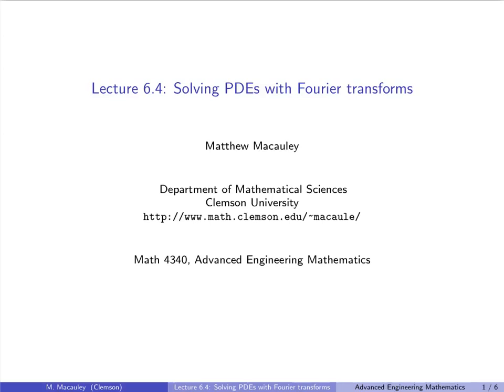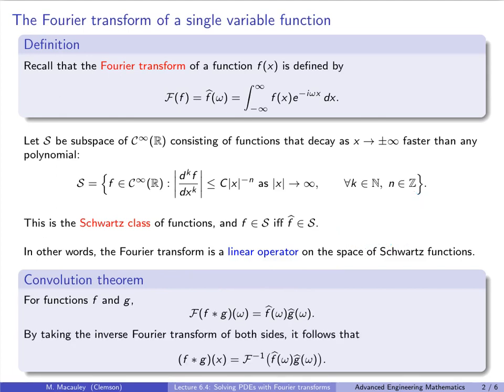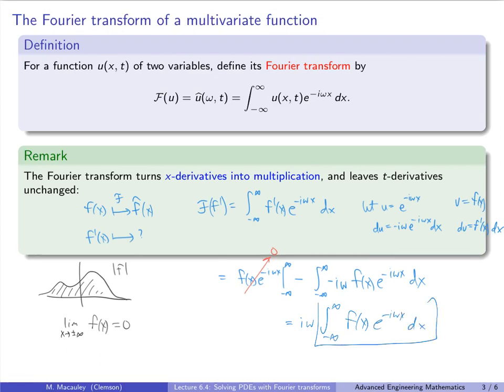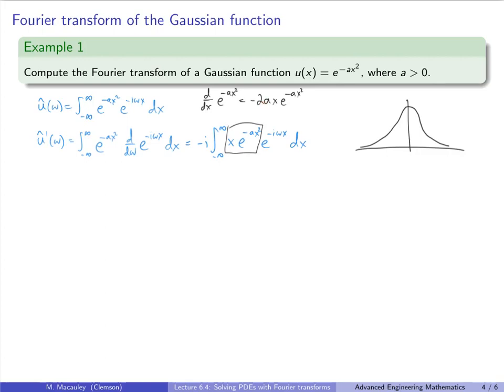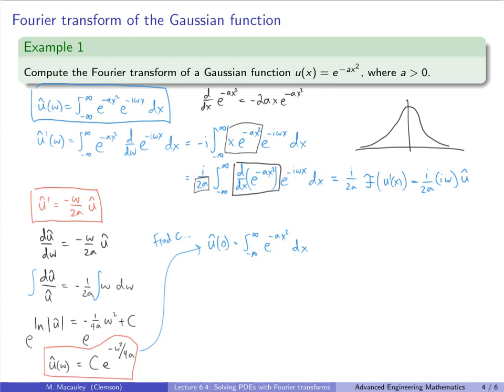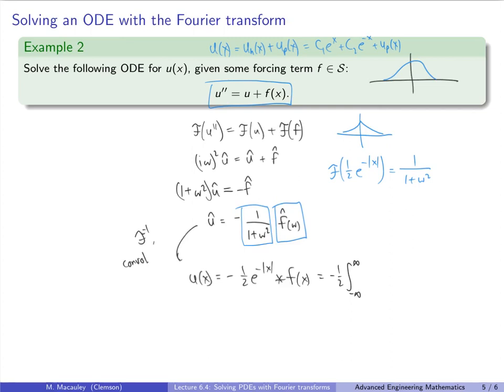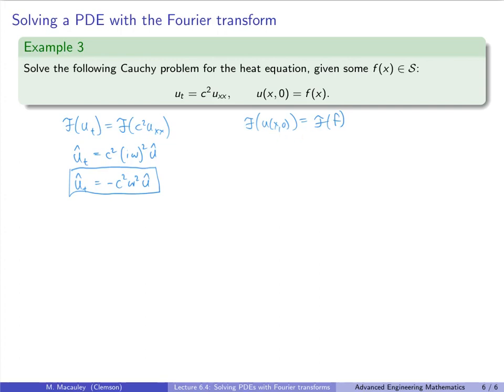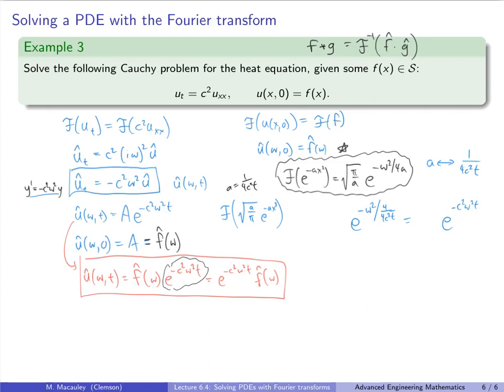Advanced Engineering Mathematics, Lecture 6.4: Solving PDEs with Fourier Transforms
The Fourier transform takes a function f(x) of position and outputs a function of frequency, ω. It turns x-derivatives into multiplication by iω, and so it can be used to solve an ODE by turning it into an algebraic equation. The Fourier transform can turn a PDE in the multivariate function u(x,t) into an ODE in û(ω,t), where ω can be regarded as a constant. In this lecture, we show how the Fourier transform of a Gaussian function is another Gaussian. Then we solve a second order ODE with a generic forcing term using Fourier transforms. Finally, we solve a Cauchy problem for the heat equation on the real line with a Fourier transform, which we did in an earlier lecture using a different method.